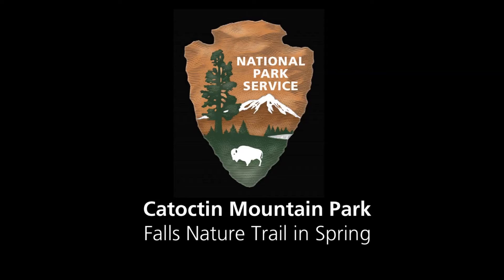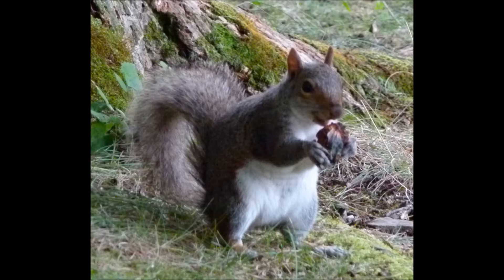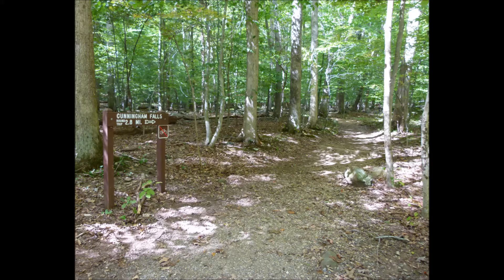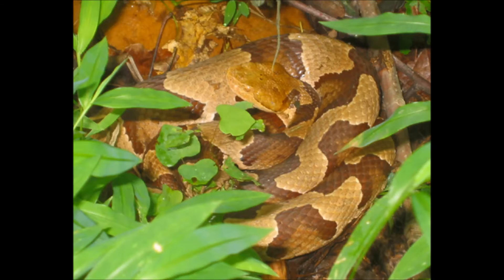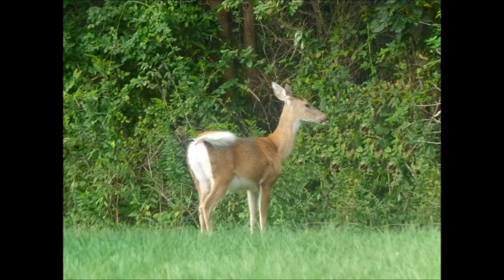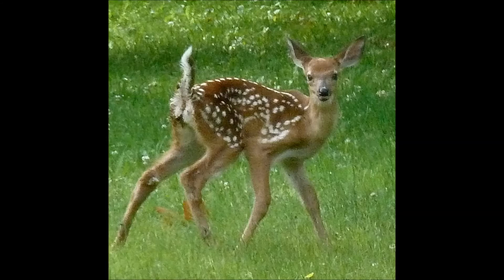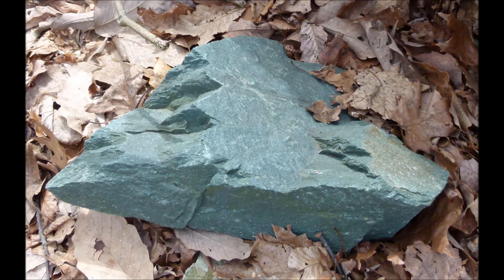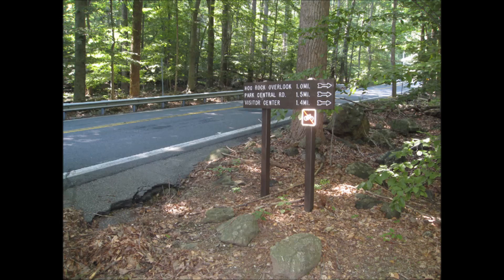Falls Nature Trail in Spring